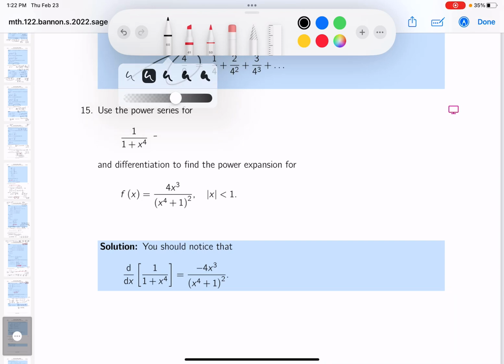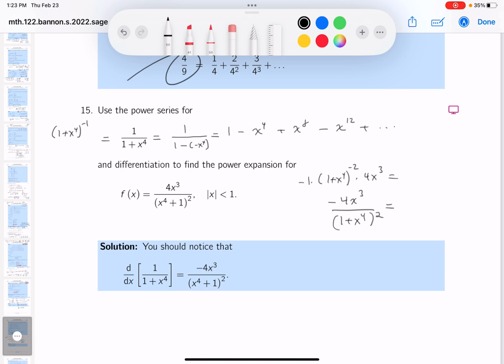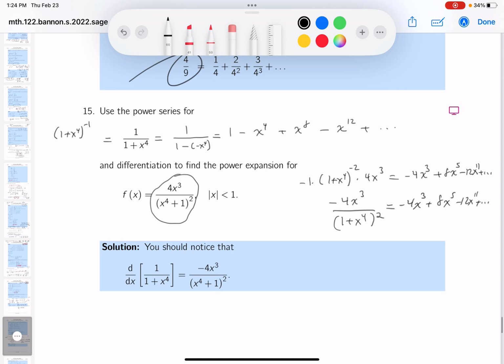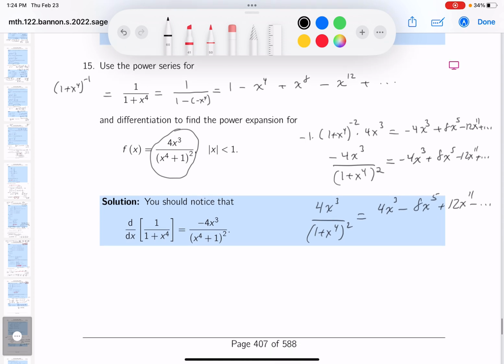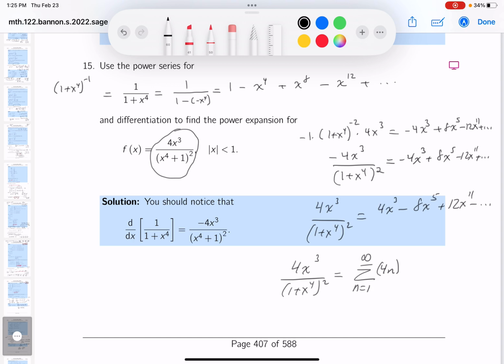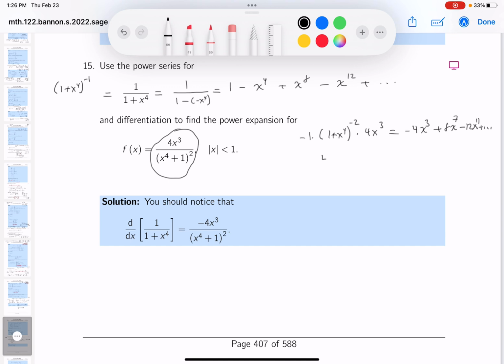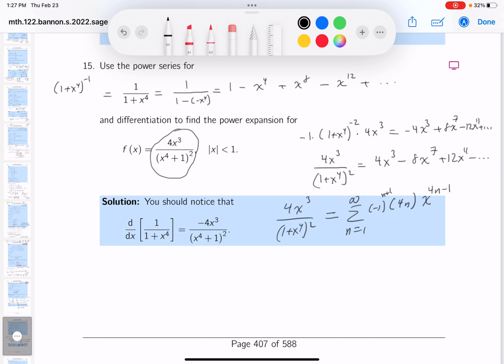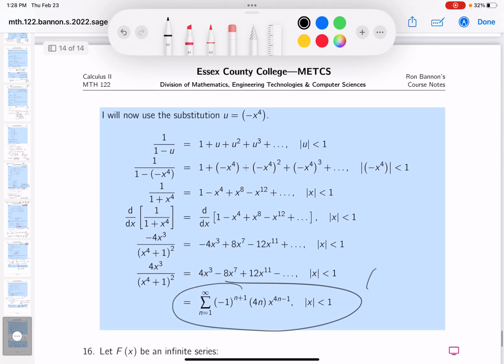mth 122 23 03 15